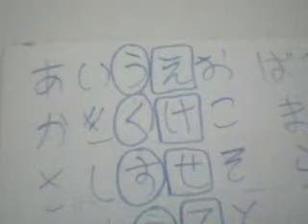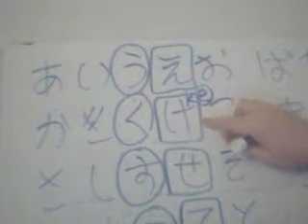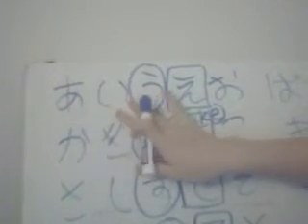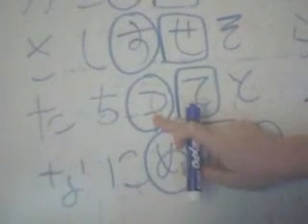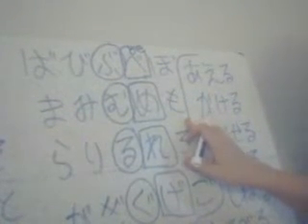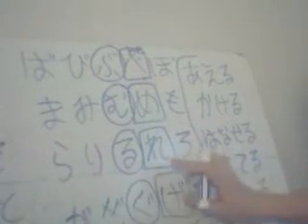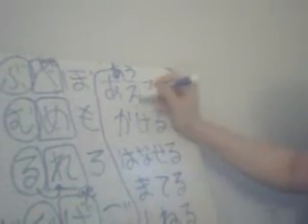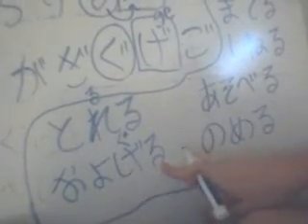Potential Form of Japanese Verbs - Paato 2!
Paato 2!